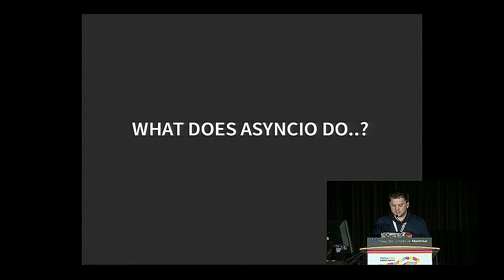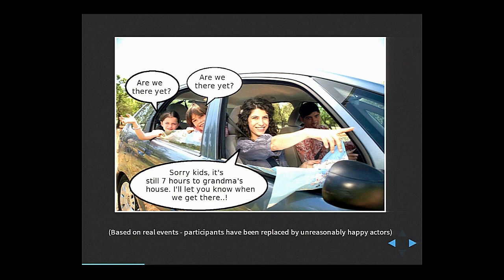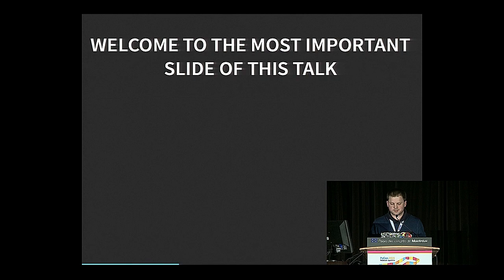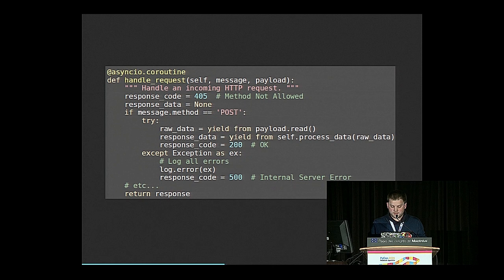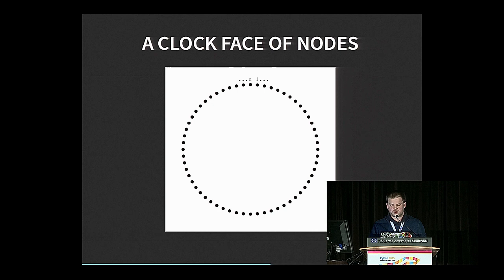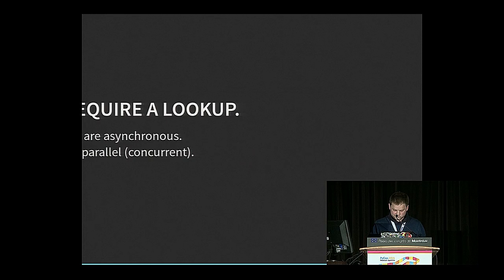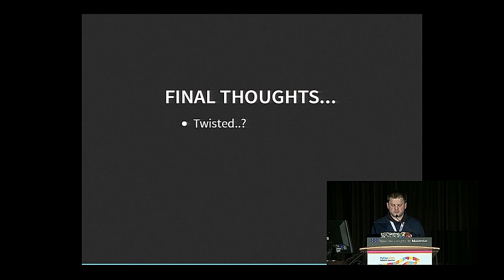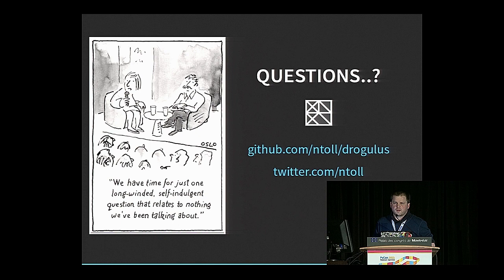Nicholas Tollervey - Lessons learned with asyncio ("Look ma, I wrote a distributed hash table!")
"Speaker: Nicholas Tollervey

This talk introduces the asyncio module. I'll cover what it's for, how it works and describe how I used it to write a real-world networked application (a distributed hash table).
We'll explore the event loop, co-routines, futures and networking with examples from my code.
This won't be an exhaustive exposition. Rather, attendees will grasp enough of asyncio to continue with their own studies.